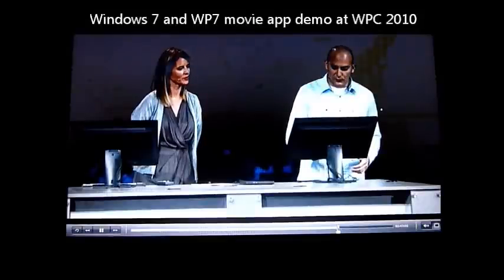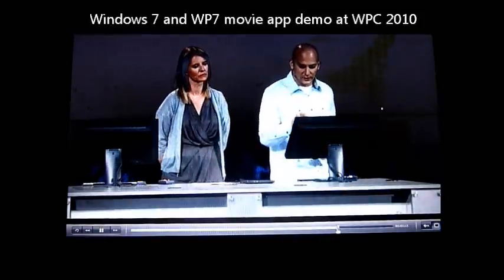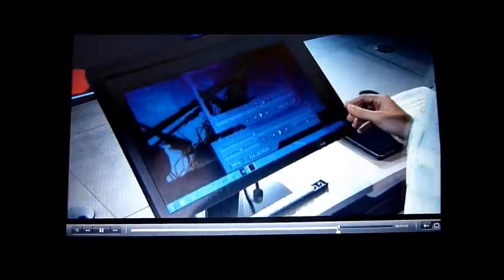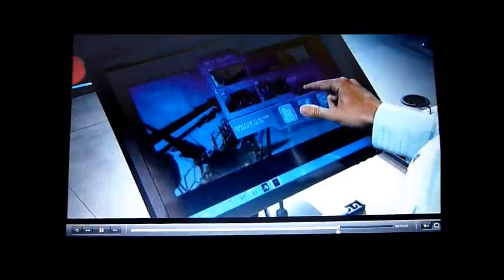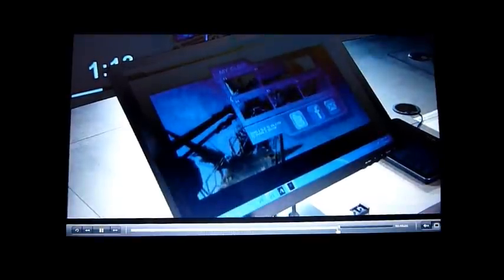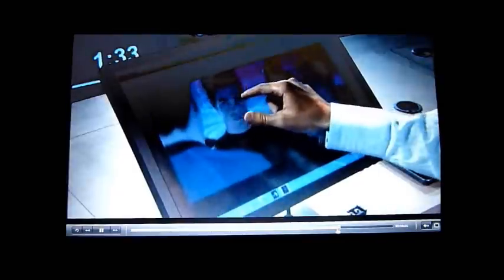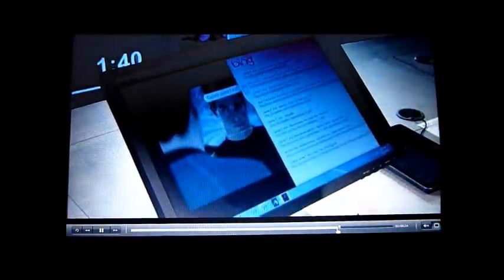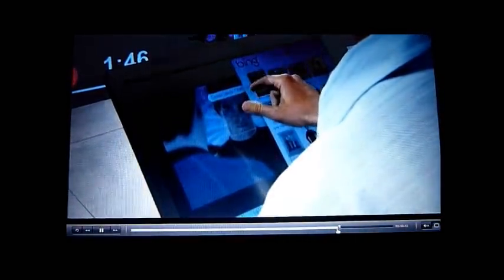Windows 7/ Phone 7 movie app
Windows 7and Windows Phone 7 movie app demo.